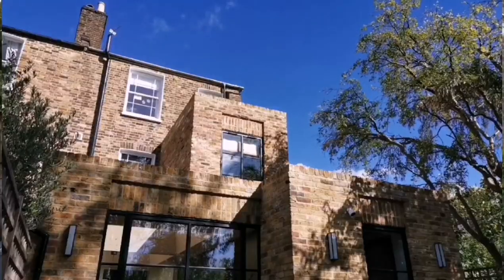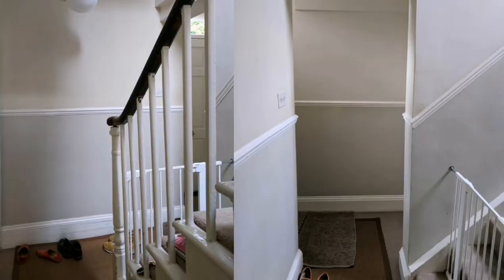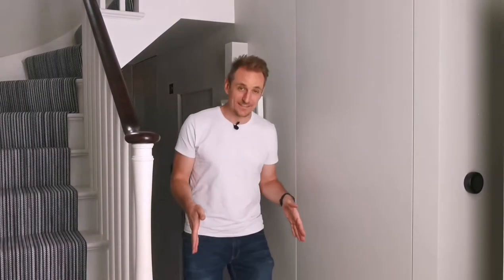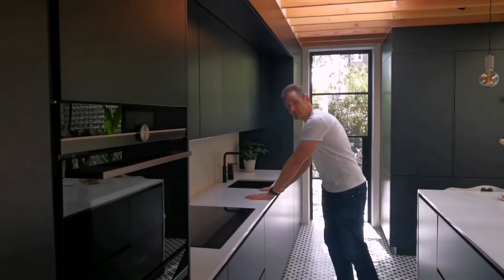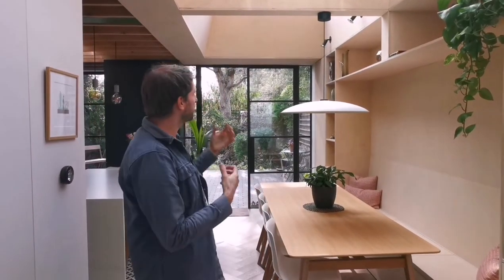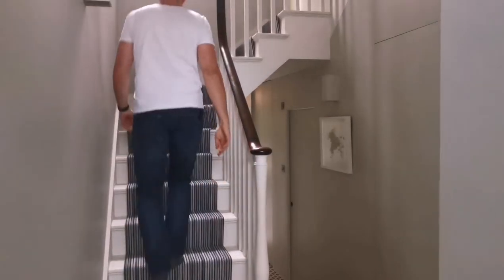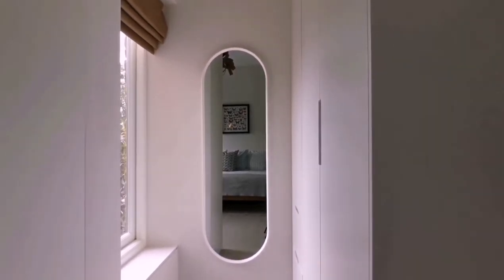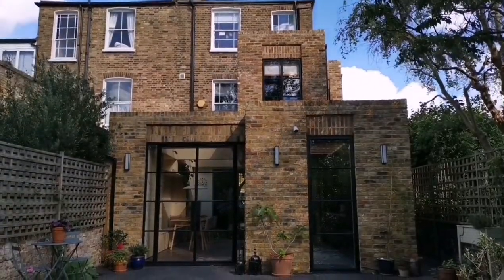A Period Property transformed with Stunning Vaulted Roof Windows | London Townhouse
This project takes it name from the two new large vaulted roof windows that flood the dining space with natural light. The distinctive sloping, plywood sides to the vaults open out the view to make the space feel spacious and dynamic. The plywood theme is continued on one wall face, with fitted storage and with a long bespoke dining bench where the owners can sit and admire the view.

The new kitchen overlooks the dining space and is set underneath an exposed timber joist ceiling. Behind the timber joists is another roof window that brings natural light into the kitchen, but rather than bouncing off the side of vaults, the light here dapples through the timber joists providing a cosier, more atmospheric space.

From both the kitchen and the dining areas, the beautiful South facing garden can be accessed through Crittall doors.

One of the most dramatic changes to this property is the new side extension at the front, which is unassuming from the street but once inside it creates enough space for a new triple height staircase that floods light into the property. As well as the inspiring volumes, the stair is defined by a handcrafted Oak swept handrail that sweeps up all three floors of the property.

Subtle changes have been made to the existing areas of the property, including a new walk-in wardrobe in the master bedroom and a new study room above the kitchen. Externally the project appears as a staggered ziggurat wrapping around the existing building. The new flat roofs are covered with a natural sedum roof and swift boxes have been installed in the side elevation, which welcome these rare birds once every year.

The new kitchen extension is accessed underneath this stair, and the corridor linking hallway and kitchen cleverly conceals a cloaks cupboard, utility cupboard, clothes drying space and downstairs toilet with a unique arched ceiling.

One of the real delights of this project is the contrast between the original spaces, with traditional covings and Georgian proportions, contrasted with the strikingly different kitchen extension.

Architecture and Interior Design by Bradley Van Der Straeten
Filmed and Edited by Bradley Van Der Straeten